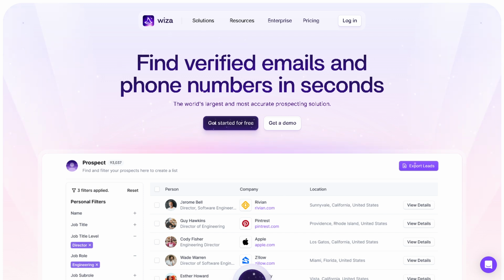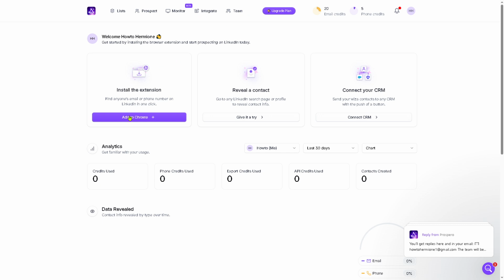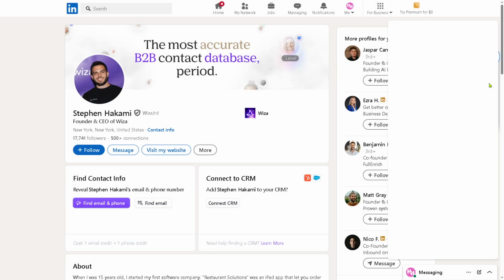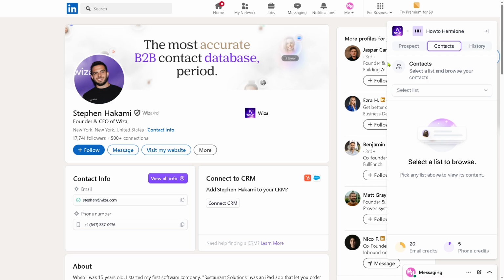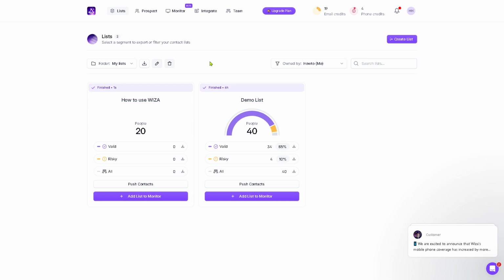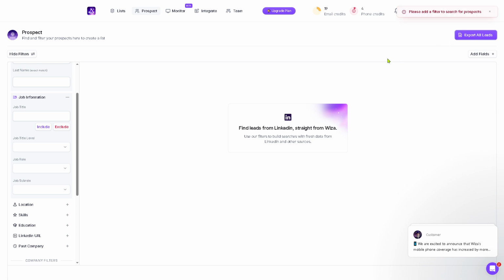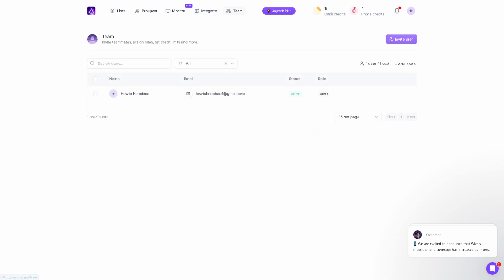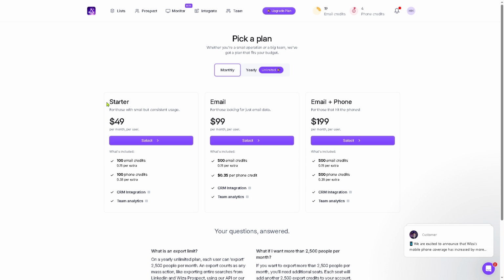Wiza Tutorial for Beginners | How to Find Sales Leads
In this beginner tutorial and training video, we show you how to install and use Wiza CRM software.  We show you how to create an account and get started, how to use all of the core features in this demo, and give quick review of the software.